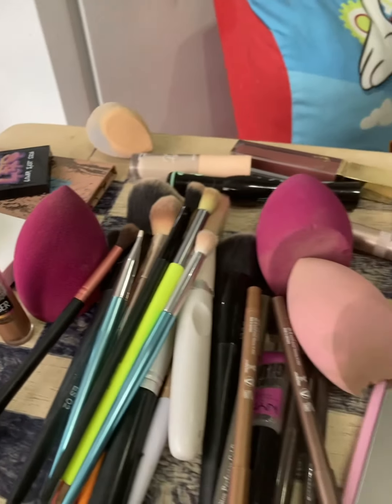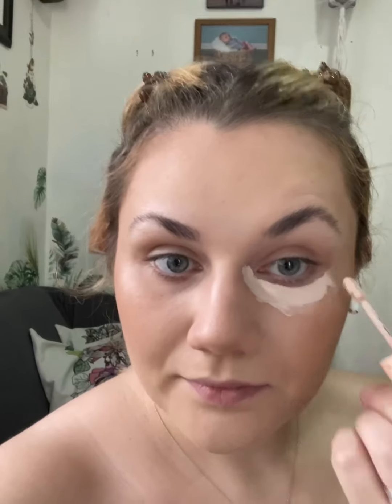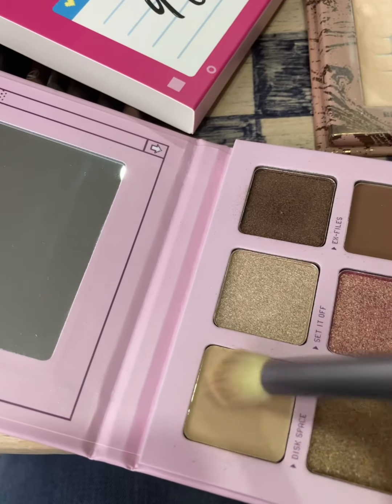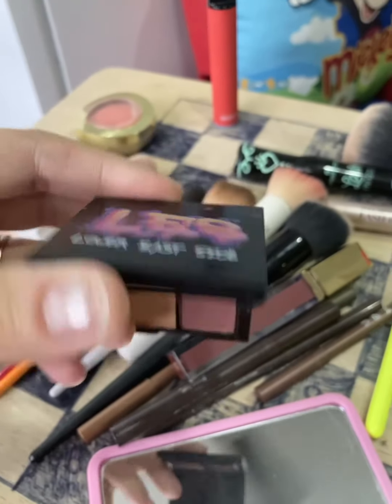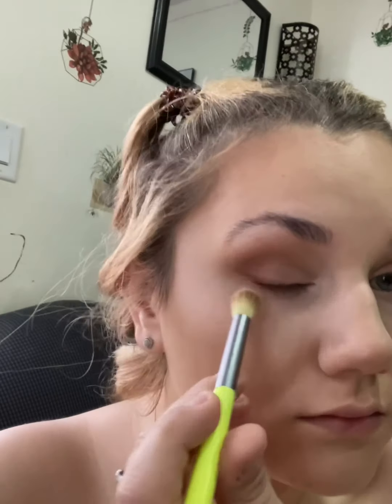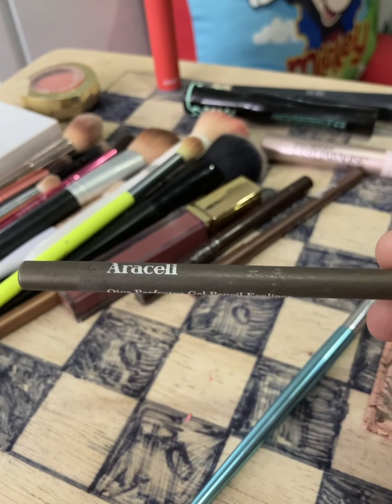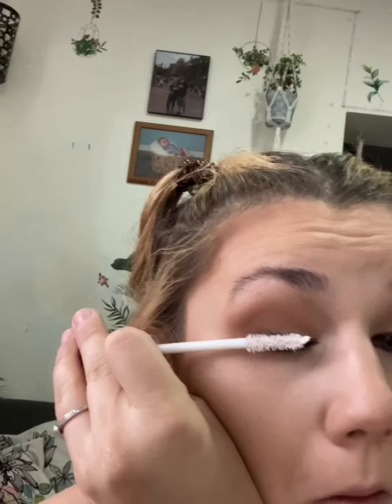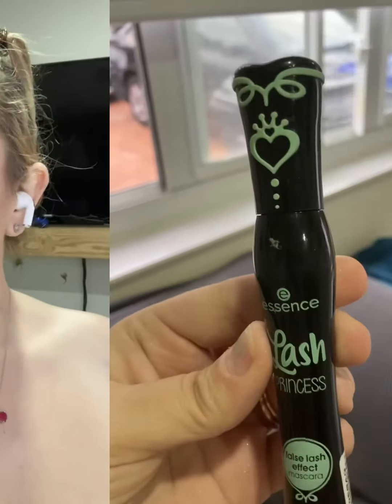Easy and simple holiday makeup look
Hey Rabell fam!!! Here’s a quick tutorial for any night out this holiday season.

Makeup deets:
@toofaced HANGOVER GOOD TO GO MOISTURIZER SPF 25
@tatcha THE LIQUID SILK CANVAS
@lorealparis INFALLIBLE 24H FRESH WEAR FOUNDATION
@colourpopcosmetics PRETTY FRESH HYALURONIC CONCEALER
@maybelline INSTANT AGE REWIND ERASER CONCEALER
@givenchybeauty PRISME LIBRE SETTING & FINISHING LOOSE POWDER
@alamarcosmetics BRIGHTEN & BRONZE COMPLEXION TRIO
@milanicosmetics LUMINOSO BLUSH
@ofracosmetics HIGHLIGHT in RODEO DRIVE
@coverfx HIGH PERFORMANCE SETTING SPRAY
@nyxcosmetics THE BROW GLUE
@nyxcosmetics LIFT & SNATCH BROW TINT PEN
@maybelline TATTOOSTUDIO BROW TINT PEN
@elfcosmetics WOW BROW GEL
@insertnamehere MIYA PONY
@insertnamehere QUICK SLICK HAIR ESSENCE
@colourpopcosmetics LIPPIE PENCIL in BFF2
@kissproducts FALSCARA